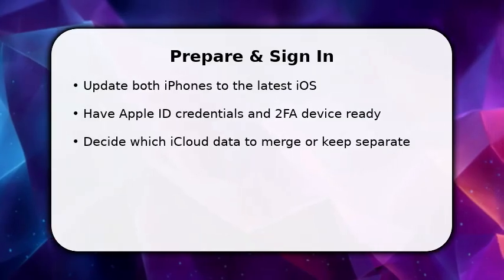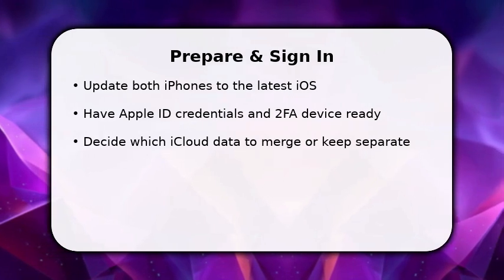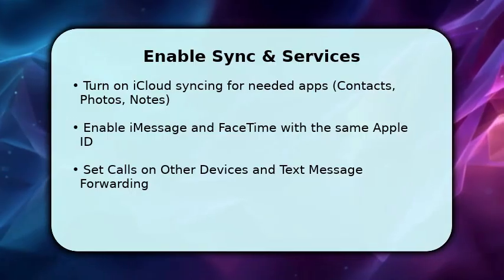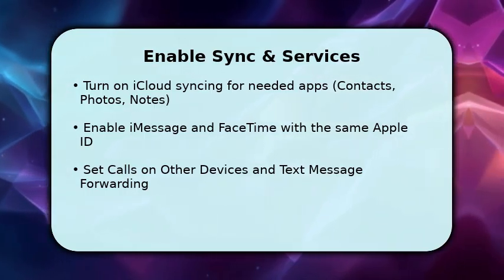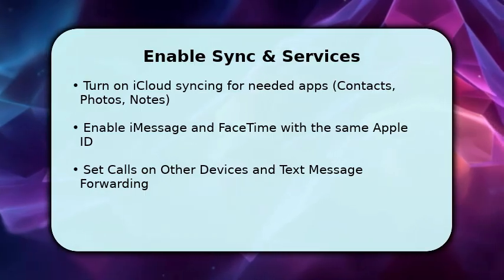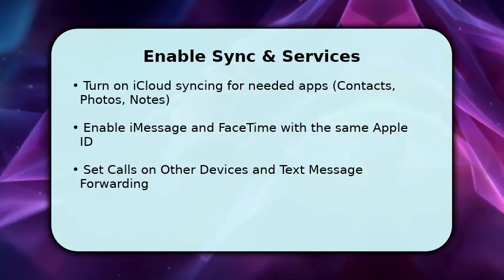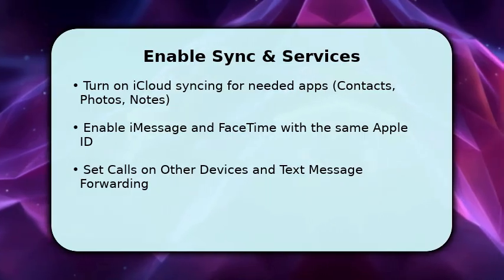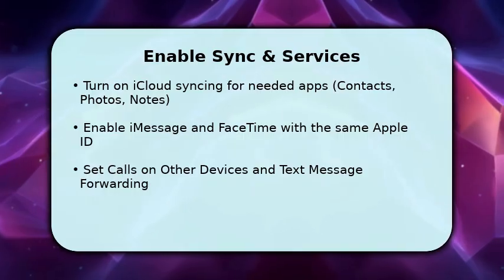How to Use Two Iphones with One Apple Id (only Way)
How to Use Two Iphones with One Apple Id (only Way) | 🔒 Surfshark VPN Deal — Stay private and secure. $1.99/mo + 3 Months Free ▸

Discover the exclusive method to seamlessly use two iPhones simultaneously under a single Apple ID. This comprehensive guide covers essential steps, compatibility checks, and tips for managing multiple devices efficiently.

use two iphones, single apple id, simultaneous device usage, compatibility check, manage iPhone accounts, iCloud syncing with one ID, multi-device setup guide